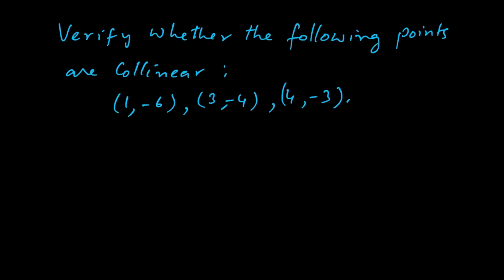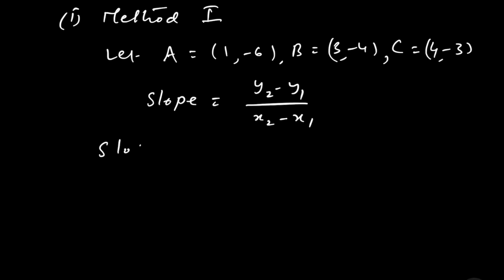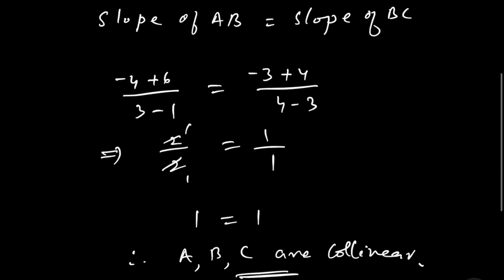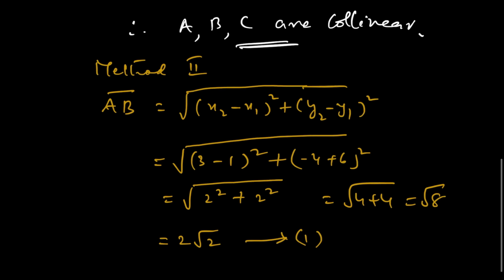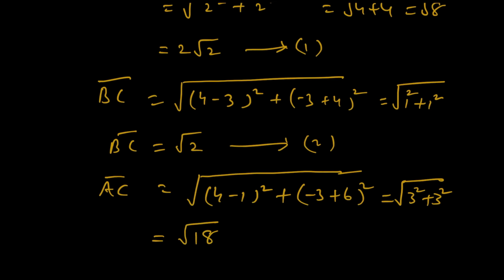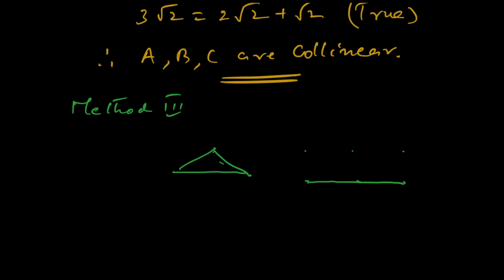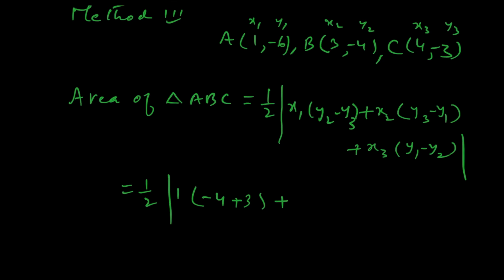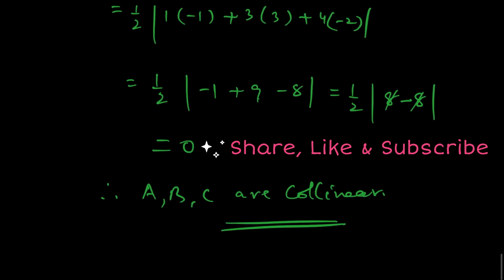Three Powerful methods to Prove Three points are Collinear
🌟 Whether you're a student or just curious about geometry, this tutorial will teach you **three powerful methods to prove three points are collinear**. Join us as we break down each technique step-by-step, ensuring you gain confidence in tackling any geometry problem. From using the distance formula to leveraging slopes, we’re here to simplify the concept and improve your math skills. Don't miss out on this essential lesson! 📐✨ ,mathByAqeelSir